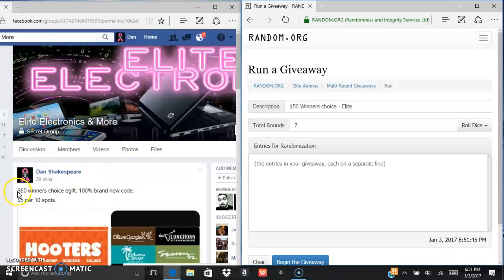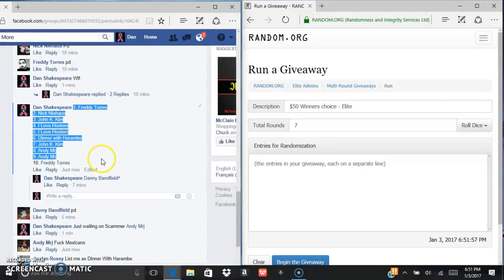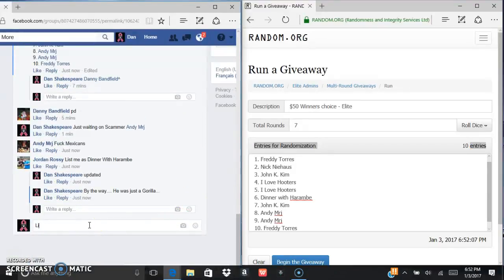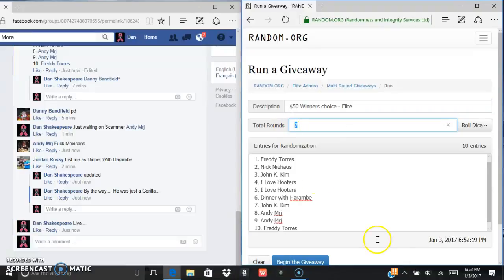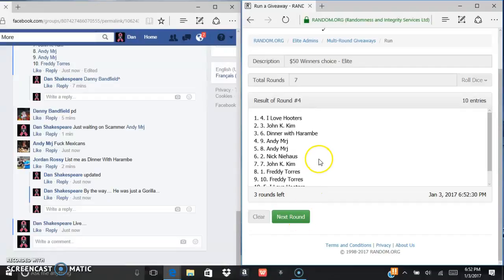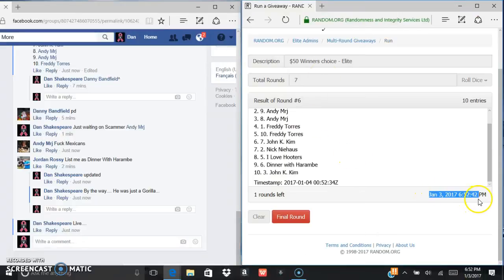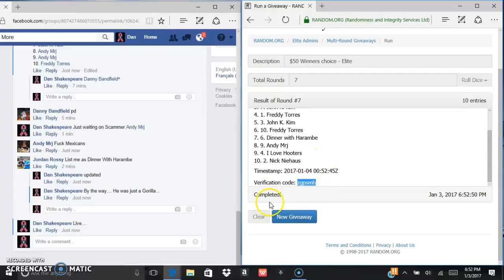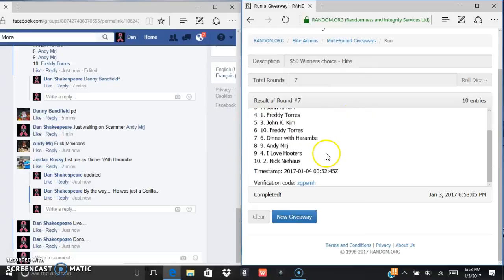$50 Winners choice